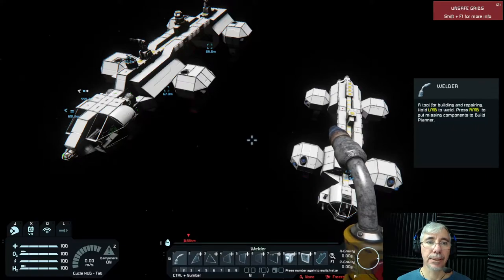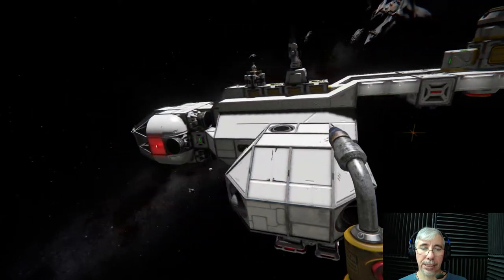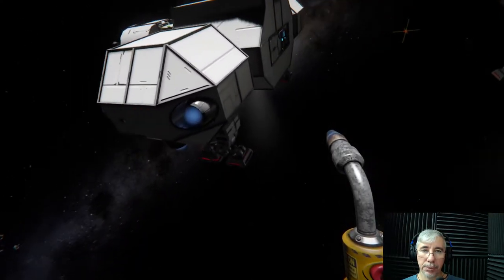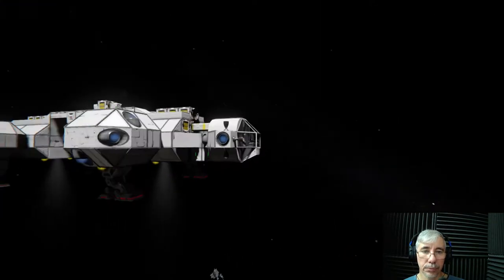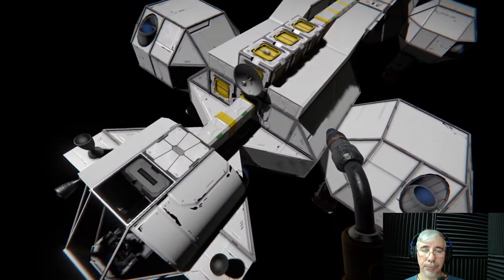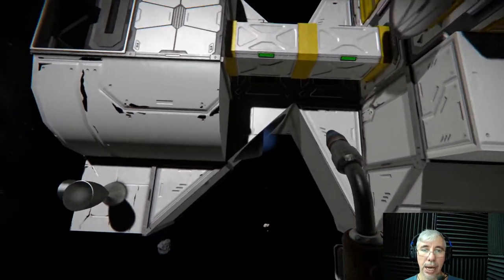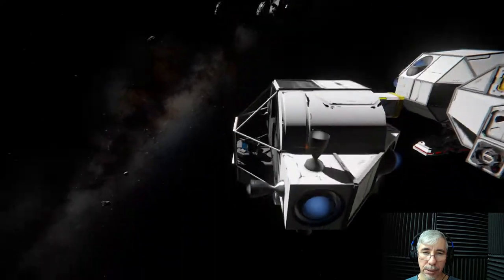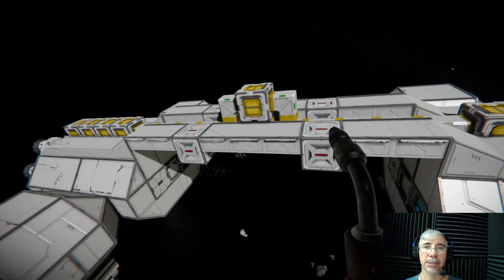Eagle Transporter Modification Update | Space Engineers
We are making some changes and upgrades to the previous version of the Eagle Transporter build